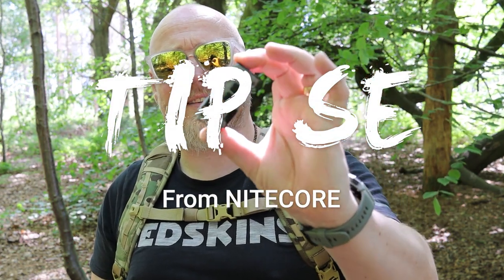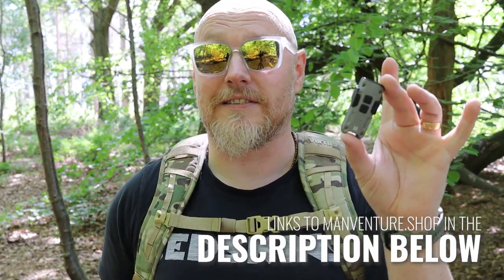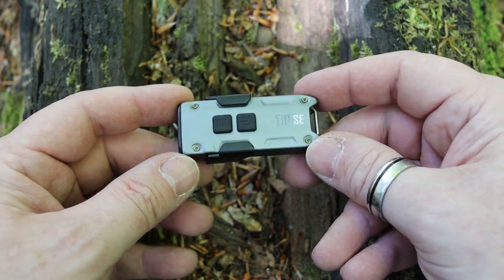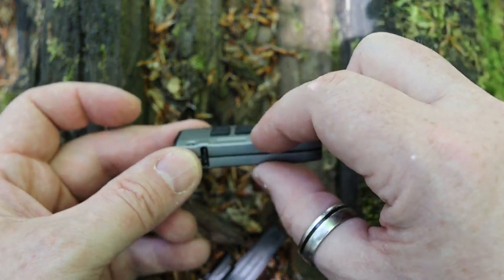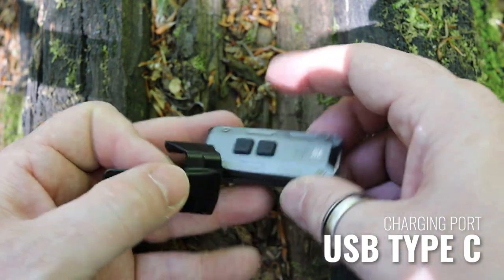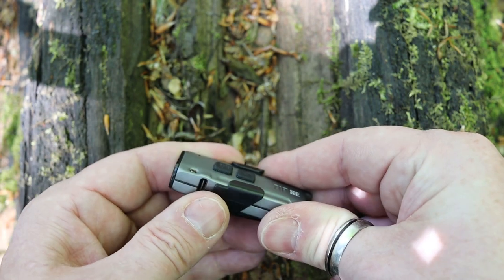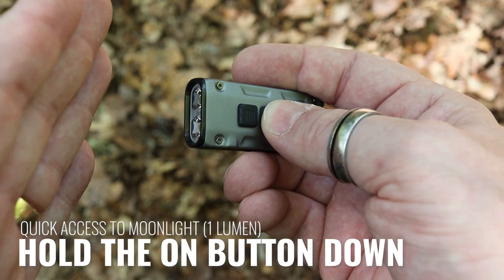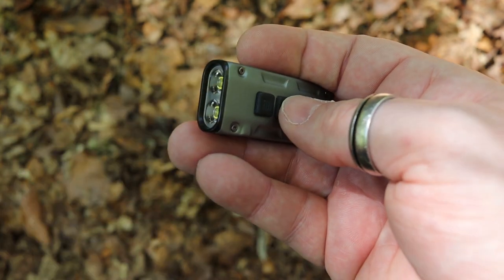Nitecore TIP SE EDC Flashlight - Perfect keychain for your pocket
A huge thank you to Manventure.shop for sending the TIP SE my way to test out. The Nitecore TIP SE is a great and convenient flashlight/torch for you everyday needs. It's aluminium/aluminum body is strong and tough so can be used for everyday use in your pocket, or added to your keychain as a back up flashlight when needed. It's incredibly simple to use as well as great value for money, and under £40/$40

Amazon UK ​
Amazon US